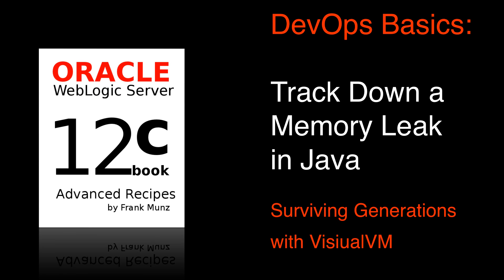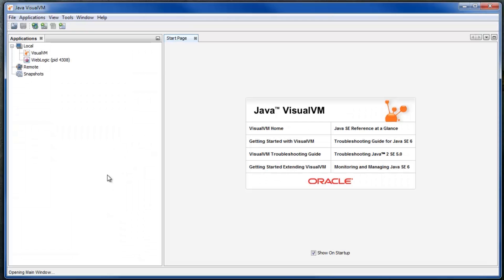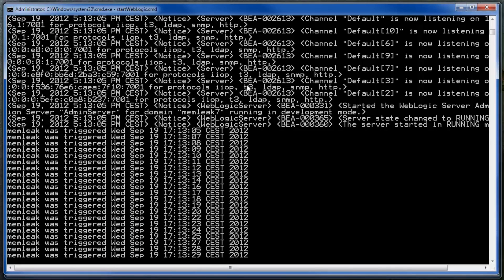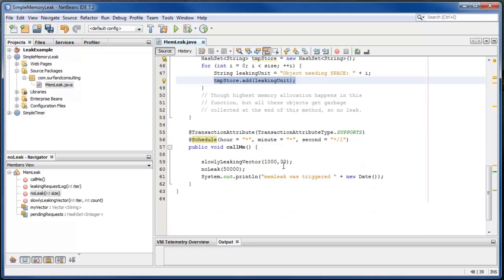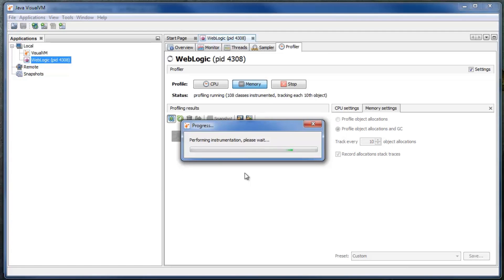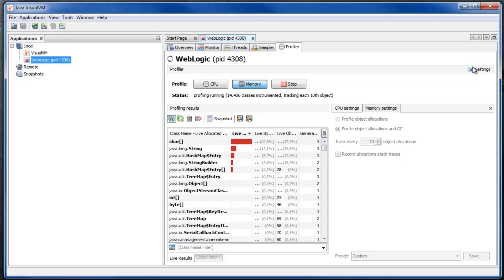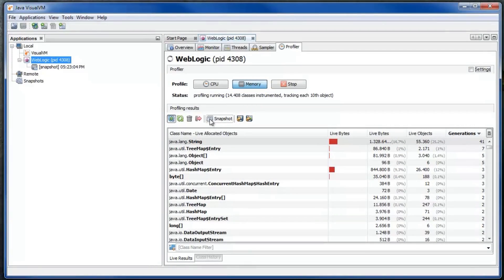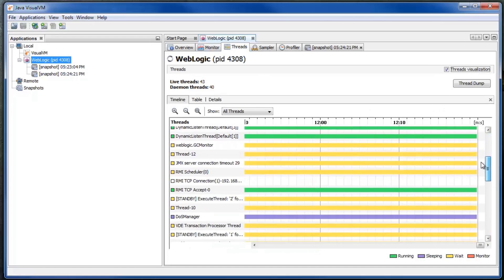Detect Java Memory Leaks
Hands-on webcast for WebLogic 12c Advanced Recipes Book